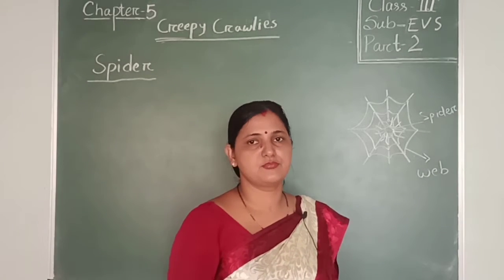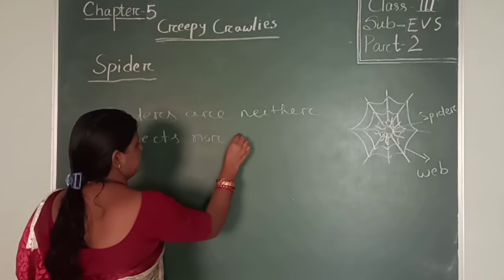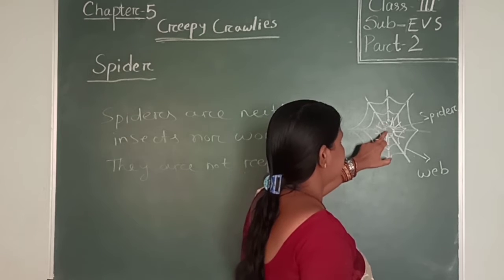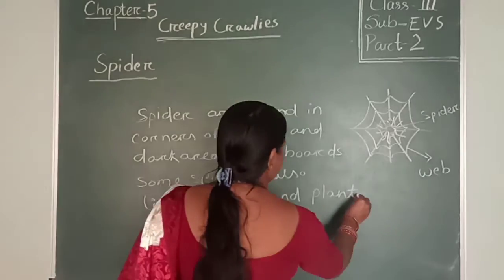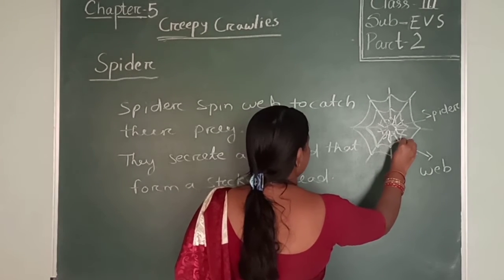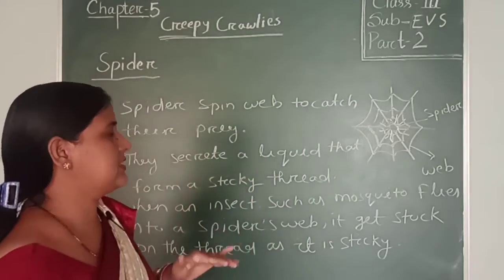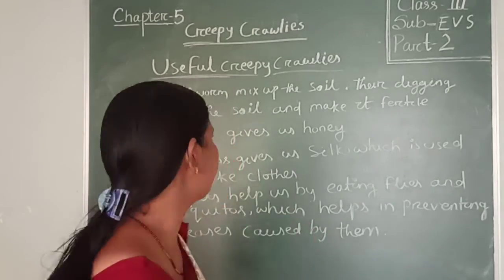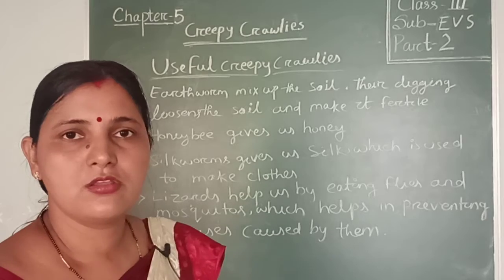STD 3 EVS CH 5 PART 2